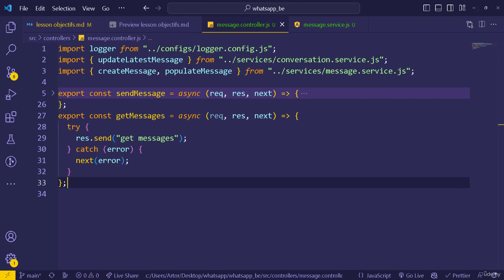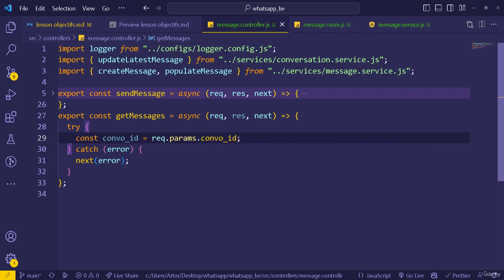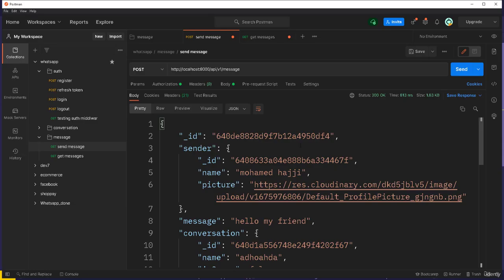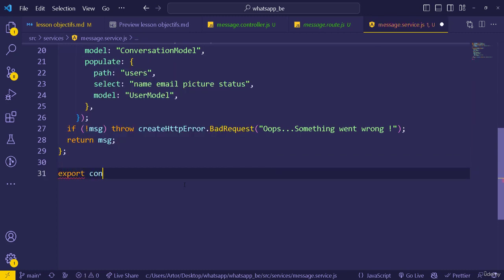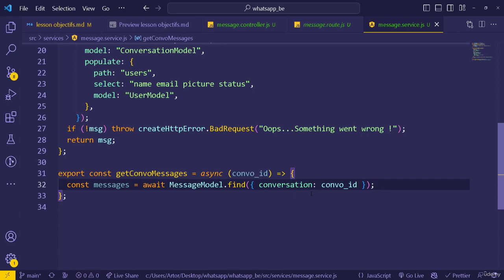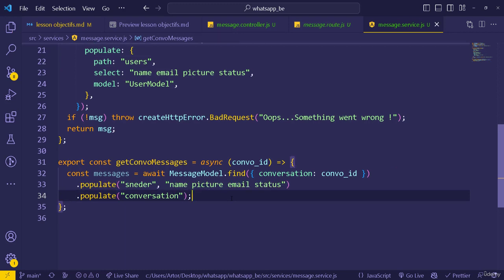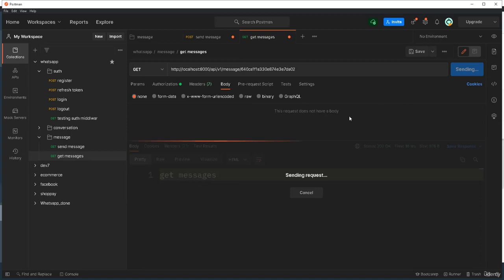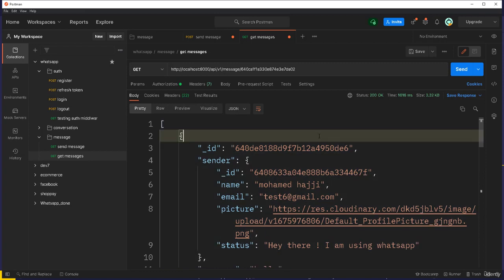38 Get conversation messages